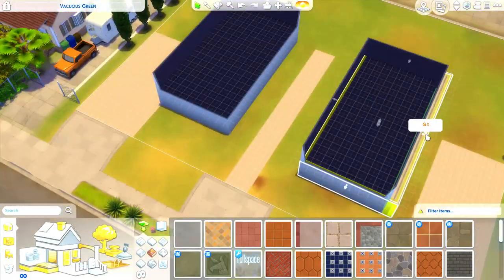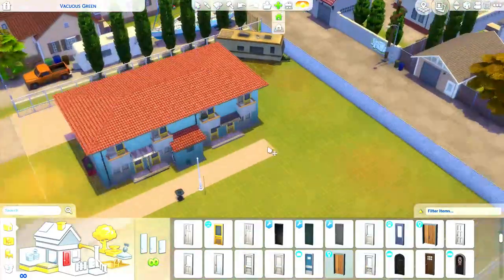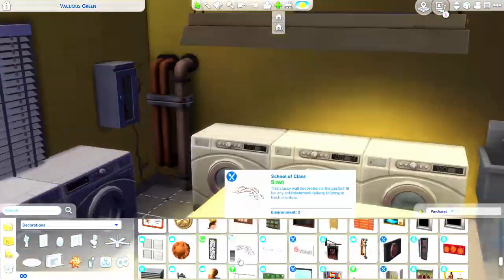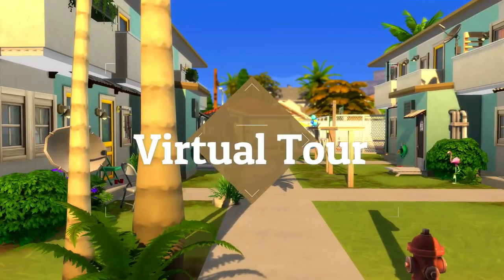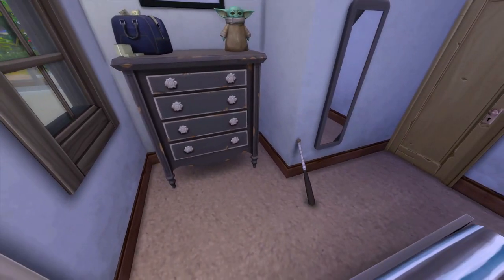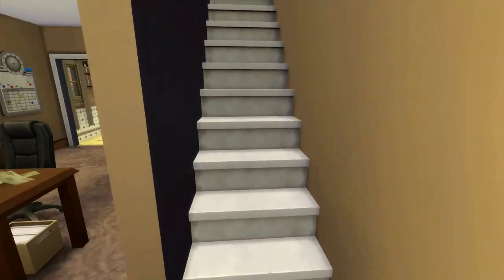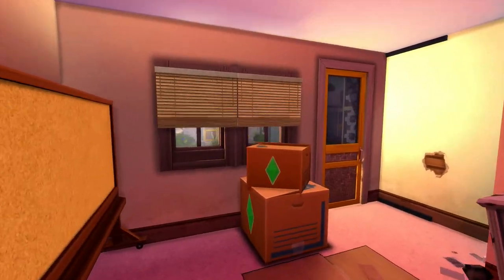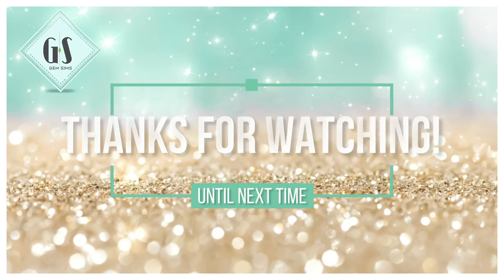East Palm Housing Authority- Speed build *NO CC*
HELLO EVERYONE! This is my very first speed build. I wanted to try something new and share it with you all. I think it came out very nicely. I don't think I ever seen a housing authority themed build, ever. You know...the projects? 😅  This build will be available in the gallery, so feel free to download it! Thank you!

Origin ID: GemSims22 (I gave out the wrong ID in the video!)

Fine by Alphanerd
YOUTUBE Music Gallery